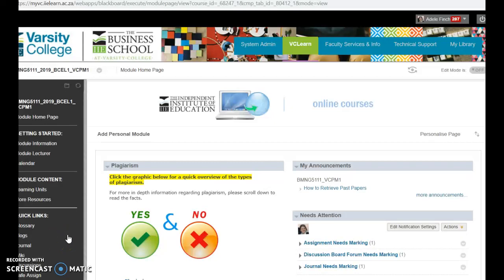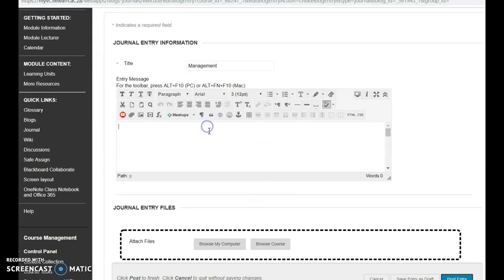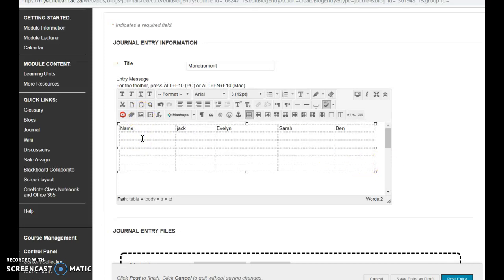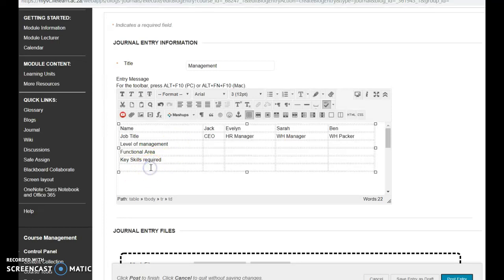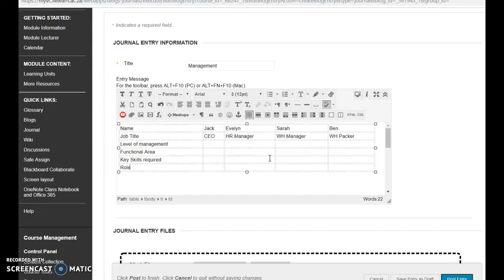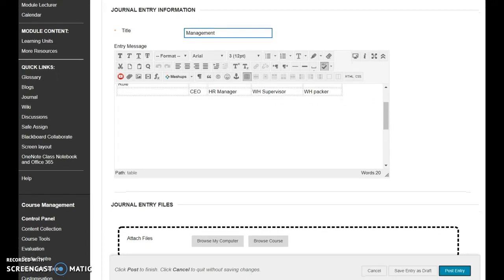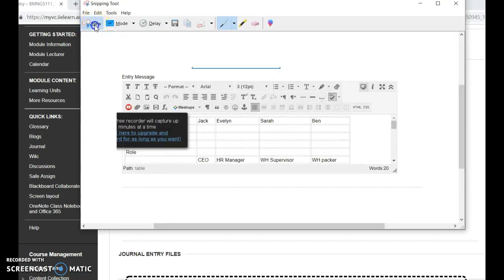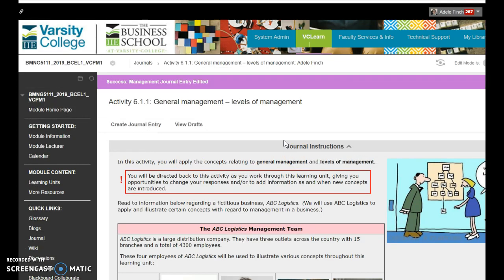Activity 6.1.1 Assignment Help